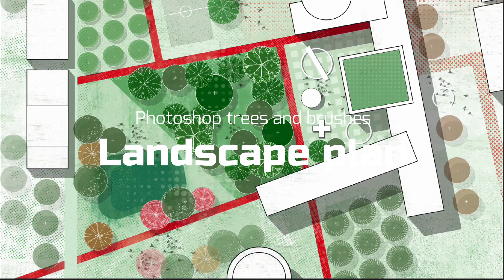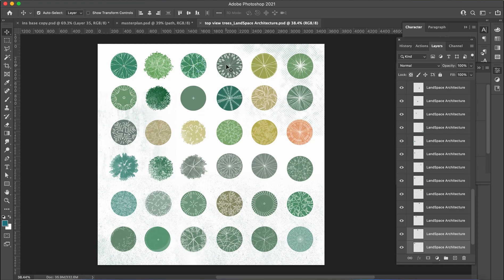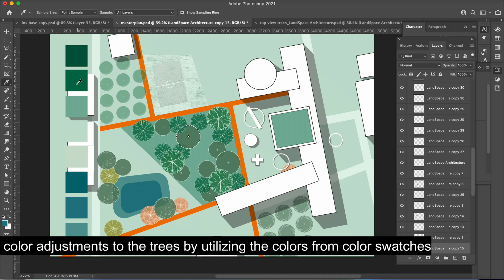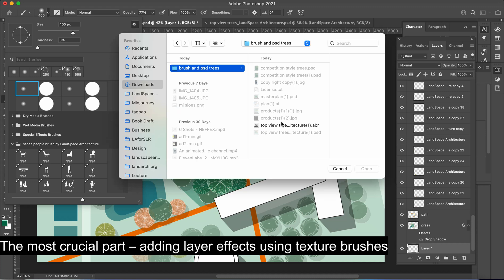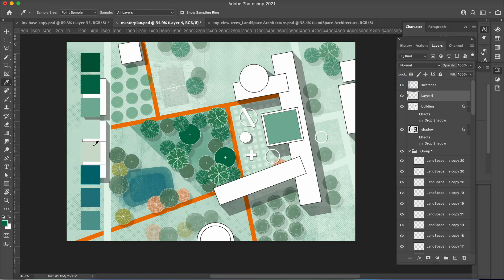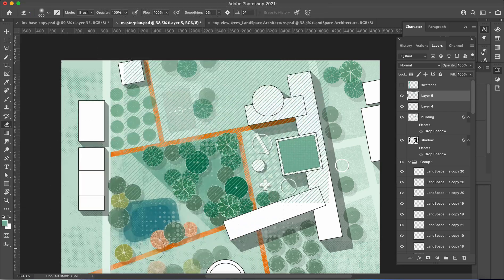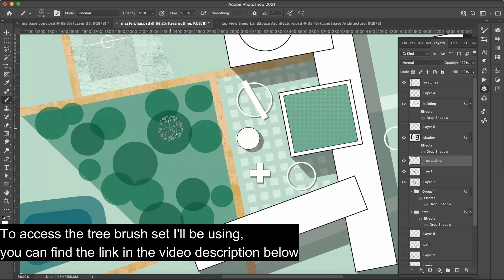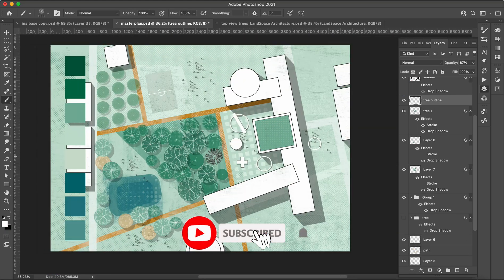Mastering Landscape Plan Rendering in Competition Style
Premium Top View Landscape Plan Tree Brushes and PSD Trees

Better deal: All Products in One Bundle! Free updating for 1 year.

Welcome to our tutorial on mastering landscape plan rendering in competition style! In this video, we'll guide you through the process of creating stunning landscape plan designs using top view trees and textures.

With our step-by-step instructions, you'll learn the techniques used by professionals to achieve impressive results. We'll demonstrate how to incorporate realistic top view trees and textures that bring your designs to life and give them that competitive edge.